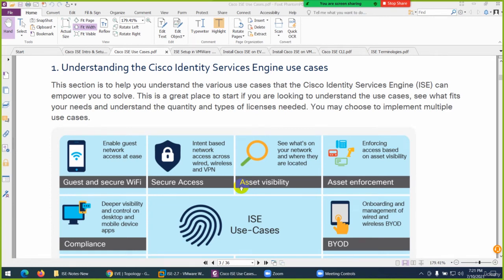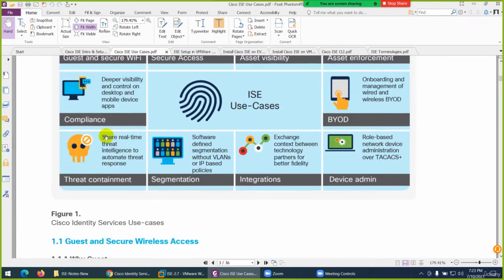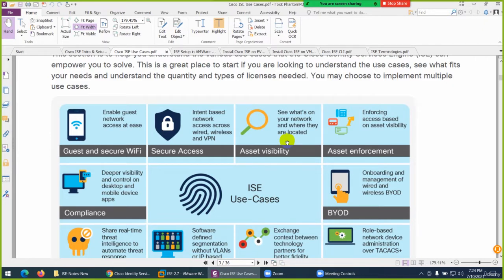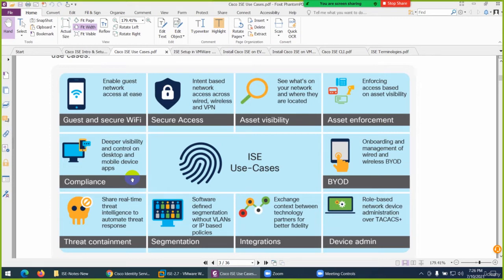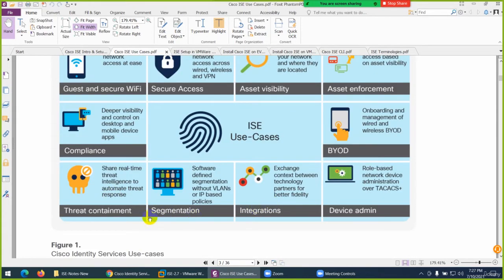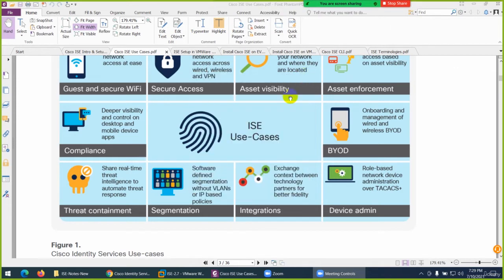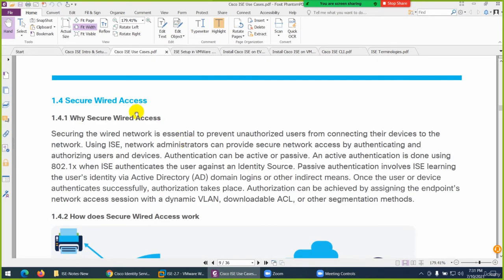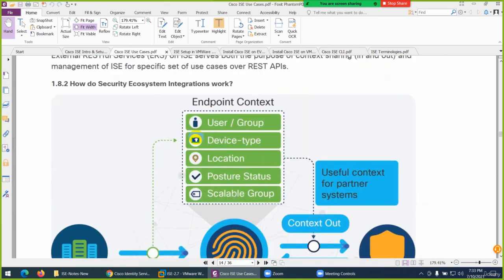Cisco Identity Services Engine ISE 2 7 Training Part 1 2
Formation ISE